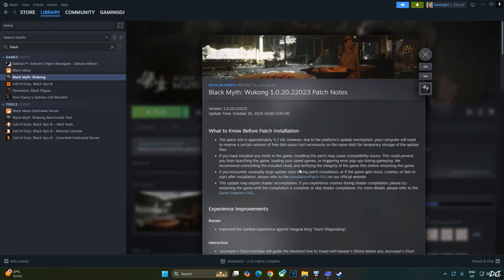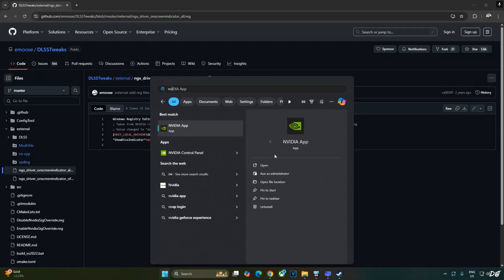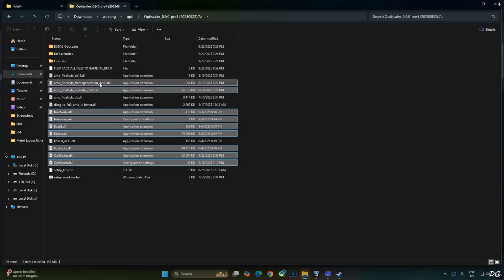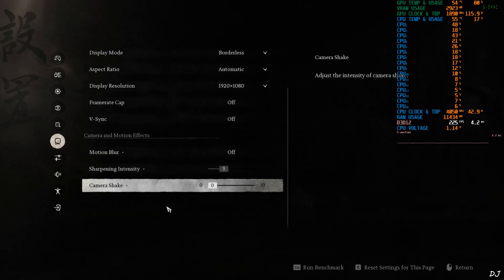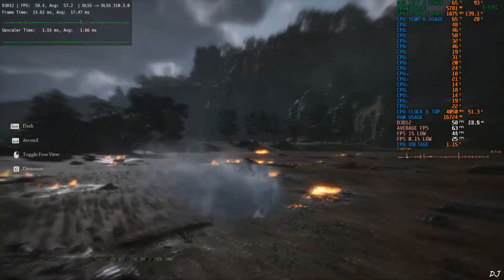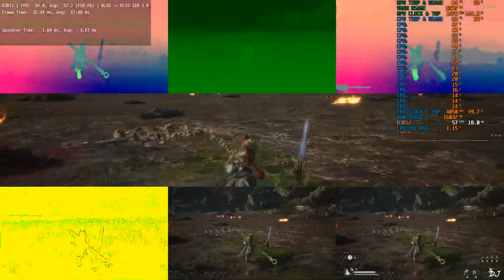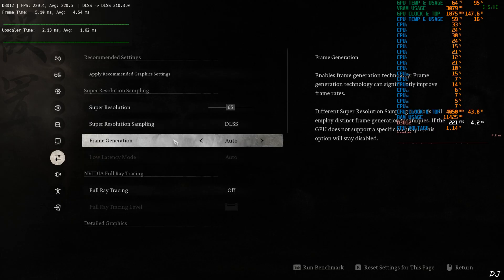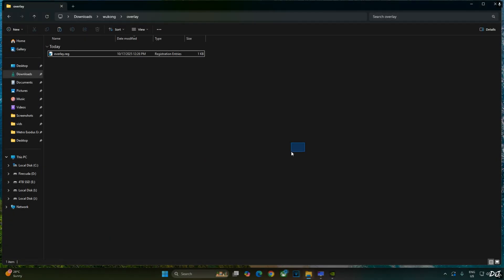Black Myth Wukong New Update DLSS 4 + Optiscaler XeSS Frame Gen + XeLL / FSR FG + Reflex All RTX GPU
Timestamp :

- Black Myth Wukong DLSS 4 + XeSS Frame Gen : 00:00
- Update Log : 00:20
- Download Optiscaler Mod : 01:37
- Override DLSS Upscaler via Nvidia App  01:50
- DLSS Debug Overlay Setup : 02:24
- Optiscaler Settings : 03:14
- Enable HAGS / VRR / VRR : 04:24
- RTSS Settings : 05:22
- Game Settings : 05:45
- Optiscaler Settings : 06:35
- Gameplay [DLSS 4 + No Frame Gen] : 07:28
- Enable FSR Frame Gen Using DLSSG via Streamline FG Source : 08:55
- FSR Frame Gen Debug View : 09:37
- Gameplay [DLSS 4 + FSR Frame Gen + Reflex] : 10:08
- Enable XeSS Frame Gen Using DLSSG via Streamline FG Source : 11:23
- XeSS Frame Gen Debug View / Inspector App : 11:59
- Gameplay [DLSS 4 + XeSS Frame Gen + XeLL] : 12:34
- Disable DLSS Debug Overlay : 13:33

Black Myth Wukong v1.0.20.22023 PC Gameplay , recorded using Nvidia App. Geforce GPU driver version 581.57 . Mic used is Hyper X Quadcast  . Ambient Temperature : 21 degree celsius .

My PC Specs :

- 1 TB EVM Nvme Gen 3 SSD
- 2 TB Seagate Firecuda
- 4 TB Crucial P3 Plus Gen 4 Nvme SSD